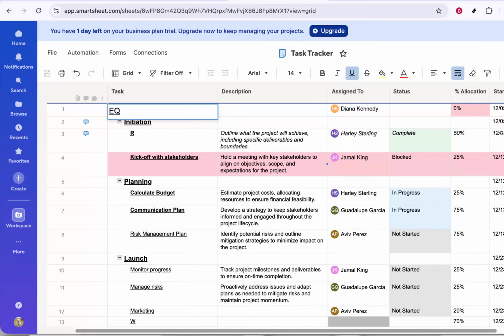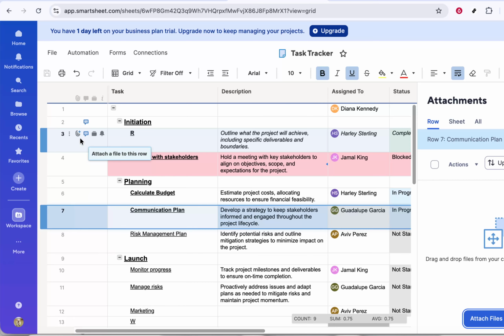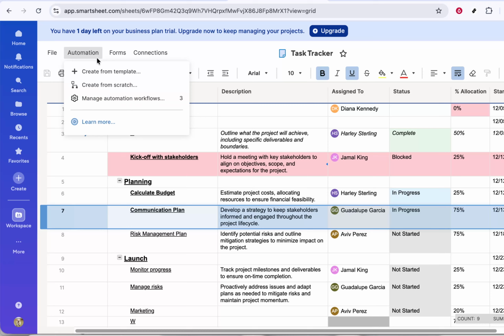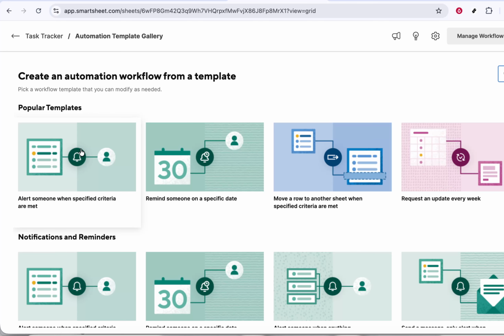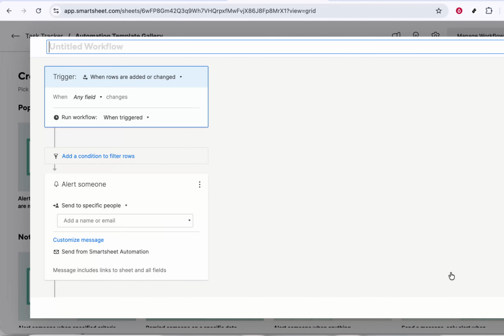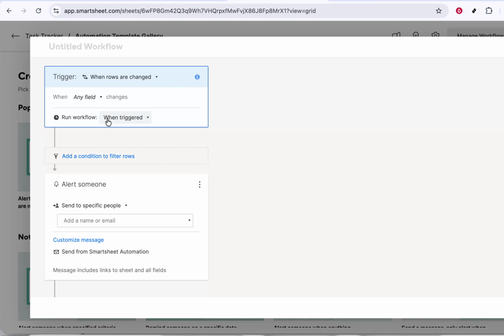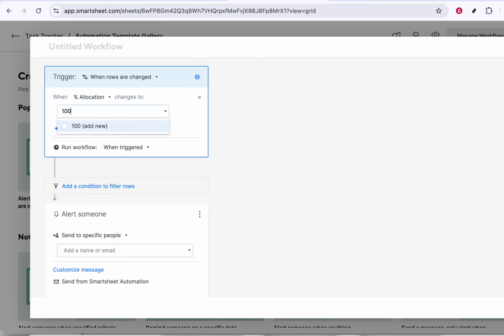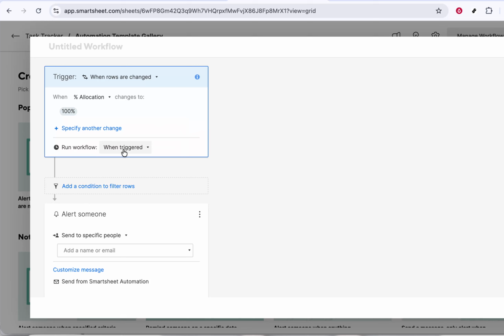How to Alert Someone When Rows Changed in Smartsheet | Easy 2026 Guide